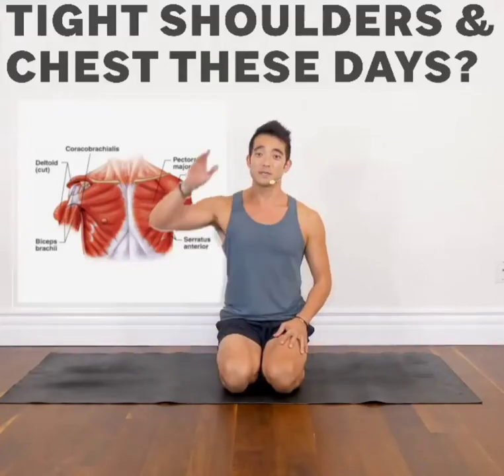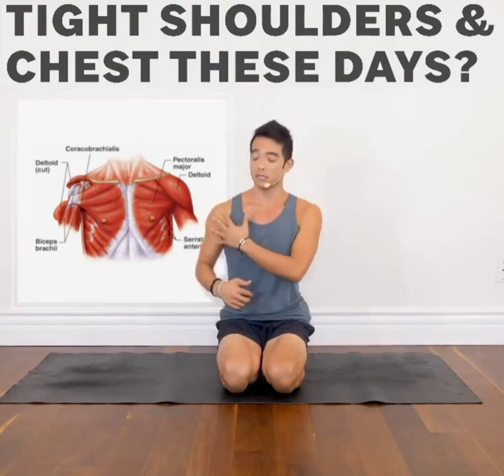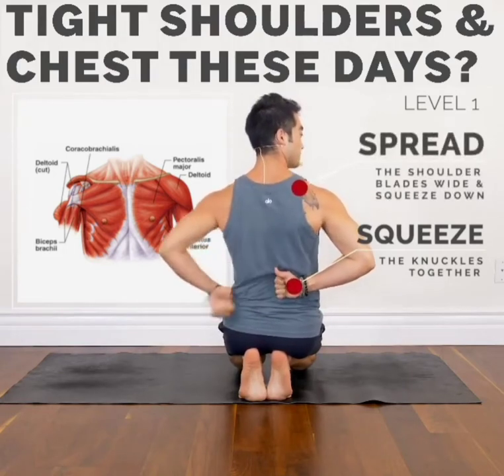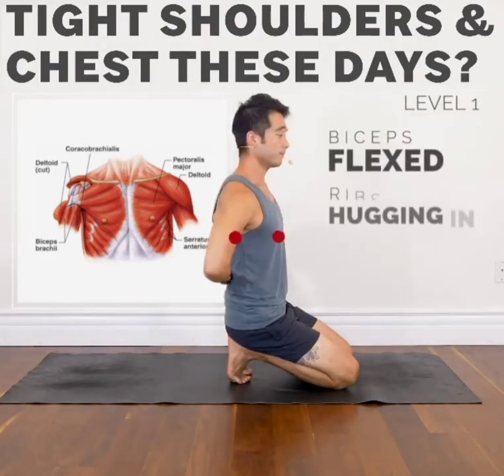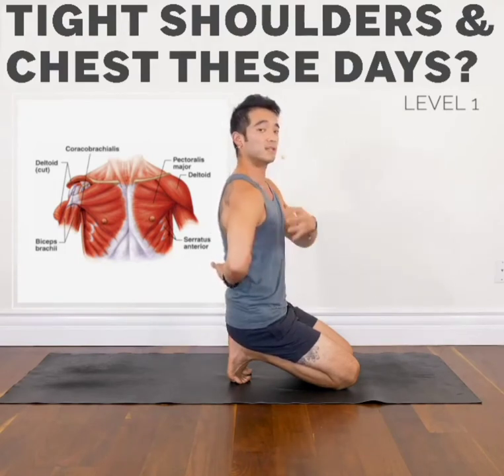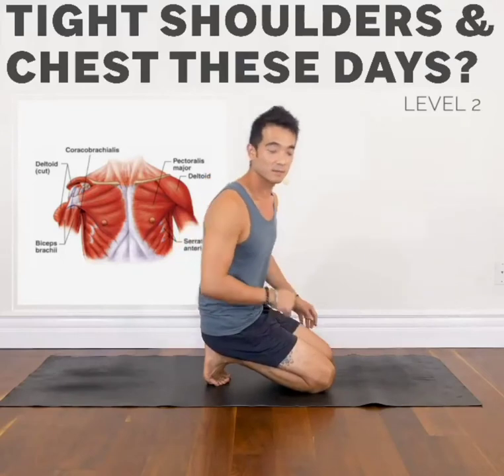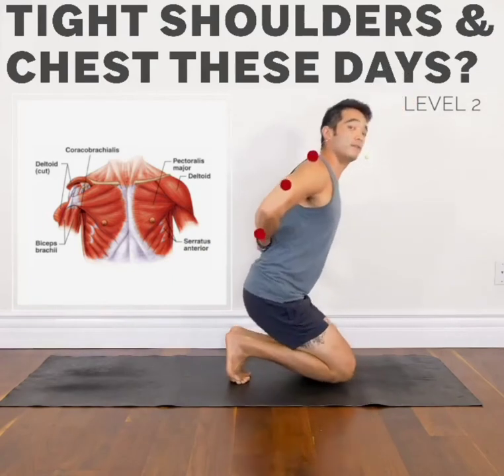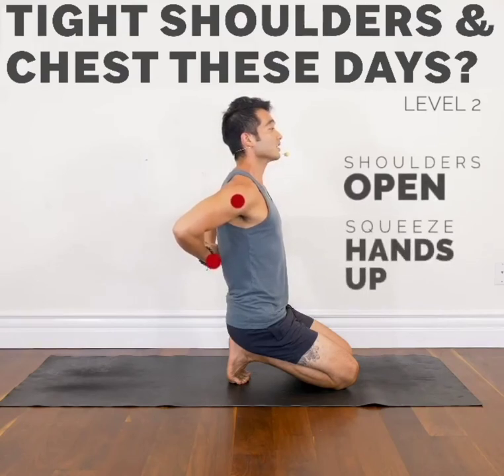tight shoulders and chest these days — ShedBody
Tight shoulders and chest these days, as with everything connected in the body, the shoulders have a tight chest and a number of imperfections, which can include the knock-on effects you've experienced:

- Sore throat
- Pain between the shoulder blades
- Loss of shoulder range of motion
- Risk of rotator cuff injury
- Breathing Constraints

This video will help you extend your chest and inner shoulder rotators and strengthen the muscles that stabilize your outer shoulder rotators and your shoulder blades.

Next video coming soon.Thanks for your love & support.